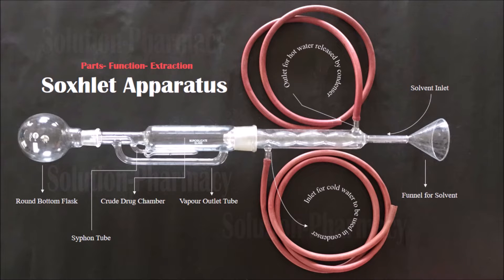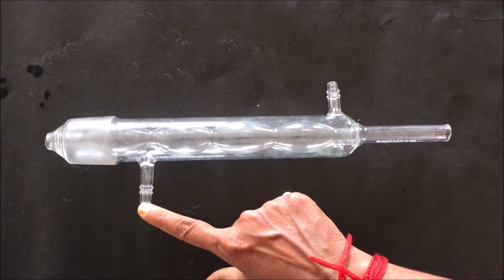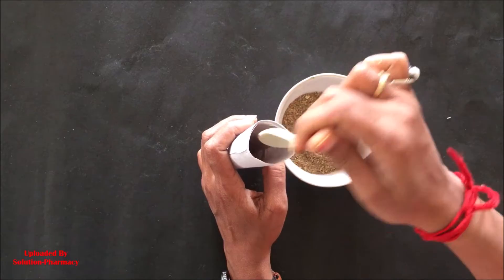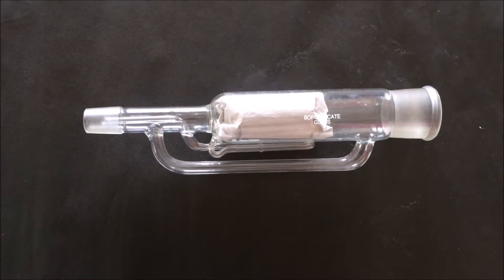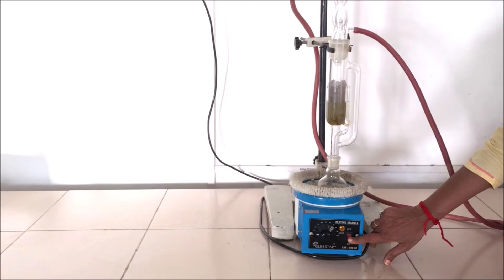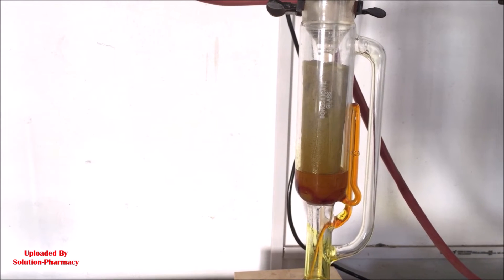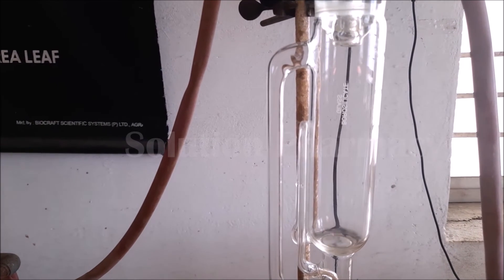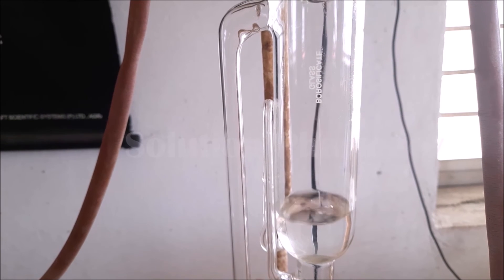Soxhlet Extraction of Crude Drug and Solvent Recovery Method | English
Soxhlet extraction is a widely used technique in chemistry for the extraction of compounds from a solid matrix. It's particularly useful when you want to extract a soluble substance from a sample that is not easily soluble in a specific solvent at room temperature.

Equipment:
1. Soxhlet extractor: This is a glassware apparatus consisting of a round bottom flask, a condenser, and a thimble.
2. Solvent: The solvent chosen should be able to dissolve the compound of interest but not react with it.
3. Sample: The solid material from which you want to extract the compound.

Procedure:
1. The sample is placed inside a porous thimble which is made of materials like cellulose or glass microfiber. This thimble is then loaded into the Soxhlet extractor.
2. A round bottom flask is filled with the extraction solvent. The flask is heated, causing the solvent to boil and produce vapor.
3. The vapor rises up into the Soxhlet extractor, where it condenses and drips down onto the sample in the thimble.
4. As the solvent accumulates in the thimble, it dissolves the desired compound from the sample.
5. Once the level of the solvent reaches a certain point in the thimble, it siphons back into the round bottom flask due to the siphon action of the apparatus.
6. The cycle of boiling, condensing, and siphoning repeats until the extraction is deemed complete.

Advantages:
1. Soxhlet extraction is useful for extracting compounds that are sparingly soluble or insoluble in a particular solvent at room temperature.
2. It allows for prolonged contact between the sample and the solvent, which increases the efficiency of extraction.
3. It can be automated, allowing for large-scale extractions.

Disadvantages:
1. It can be a time-consuming process.
2. It requires a relatively large amount of solvent.
3. The process may be inefficient if the compound of interest is prone to decomposition or reacts with the solvent.

Applications:
Soxhlet extraction is commonly used in various fields, including chemistry, pharmaceuticals, environmental analysis, and food analysis, for extracting natural products, pollutants, and other compounds of interest.